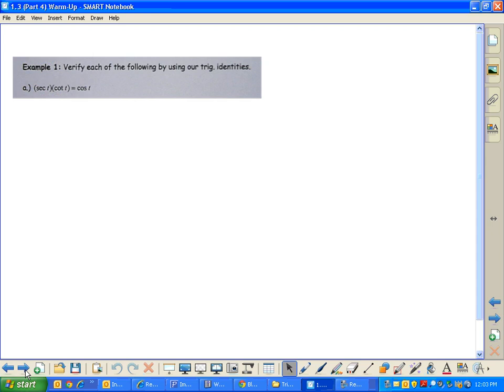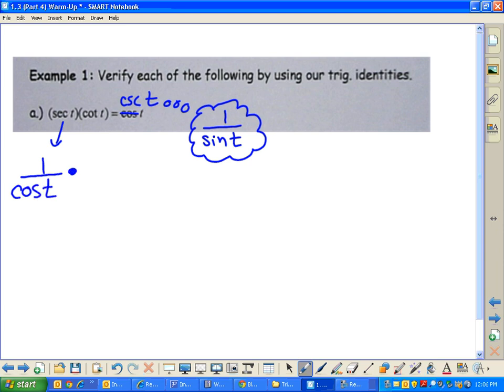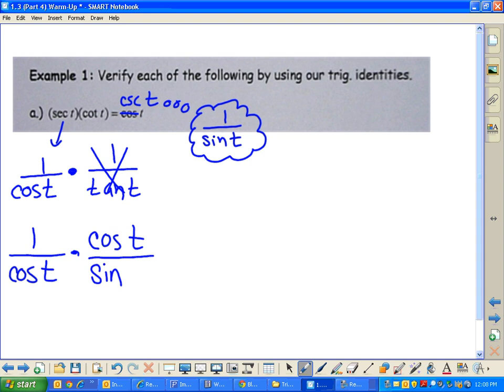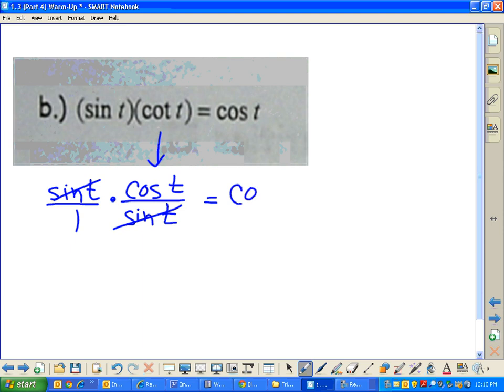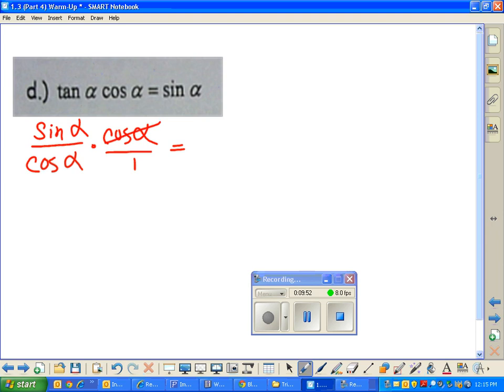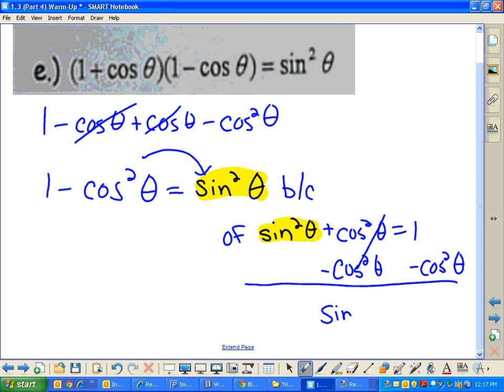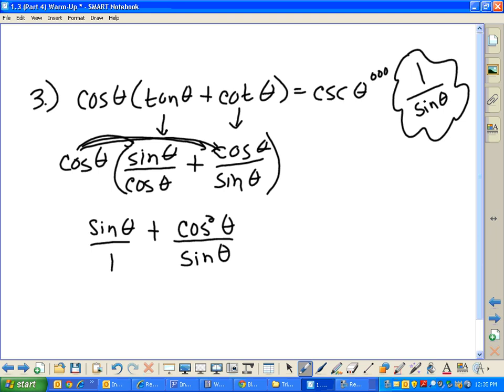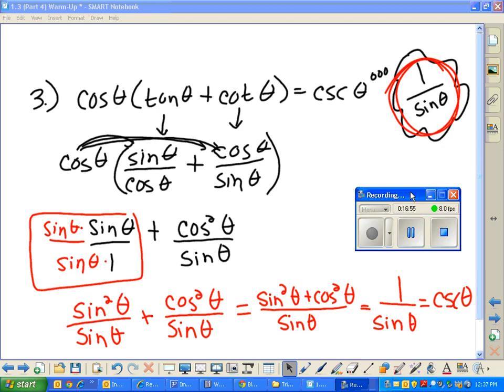1.3 (Part 4) Identities